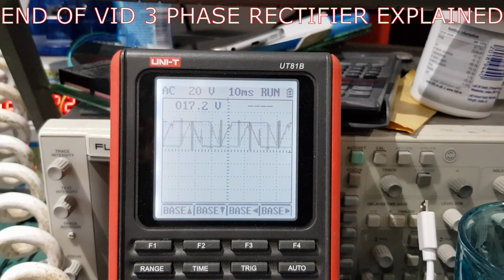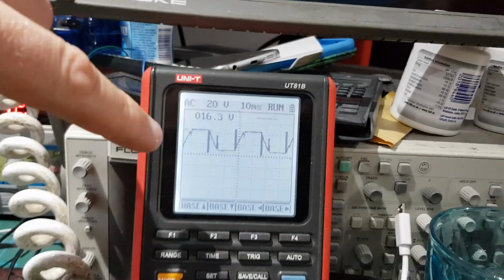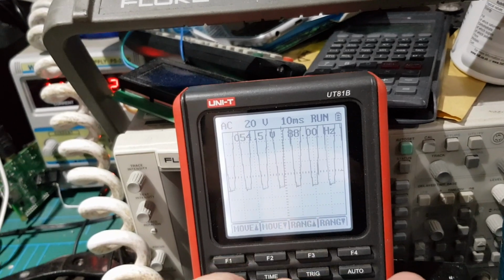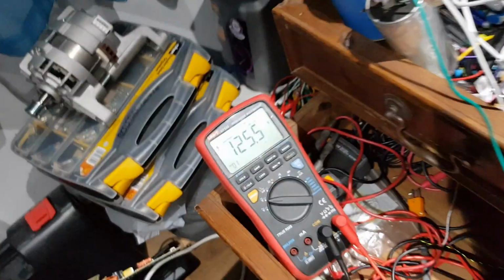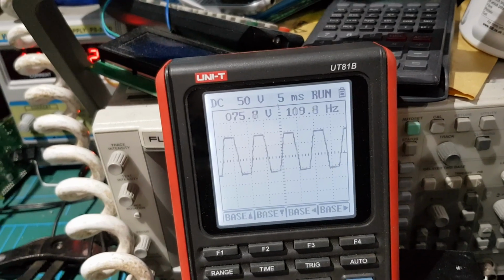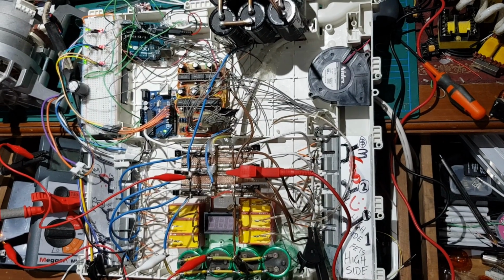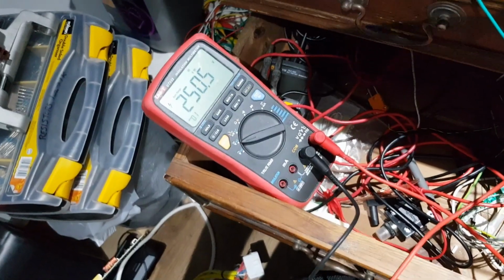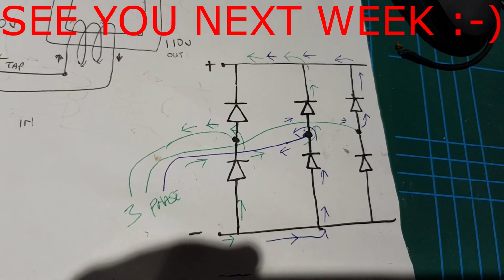AC MOTOR CONTROL #2 3 PHASE SNUBBERS AND HIGH VOLTAGE TEST!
A LOOK AT SNUBBER CIRCUITRY ON A 3 PHASE INVERTER, INCLUDING IGBT PROTECTION AND I TEST THE HEATH ROBINSON CONTROLLER AT HIGH VOLTAGE 330 VOLTS FOR THE FOR THE FIRST TIME :-)